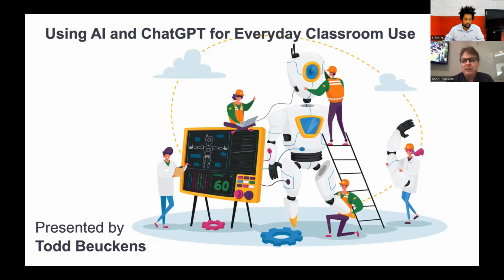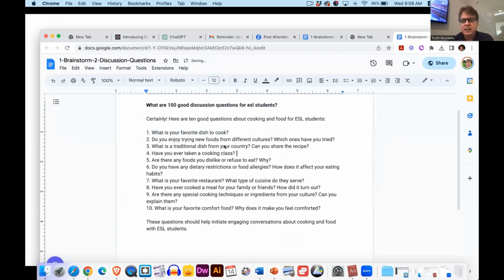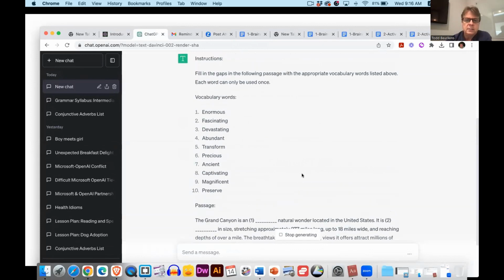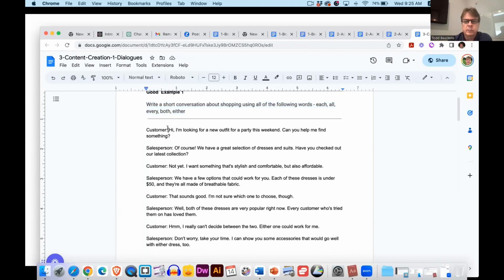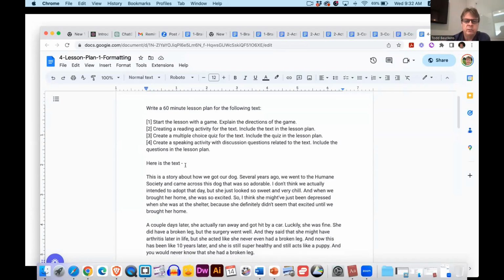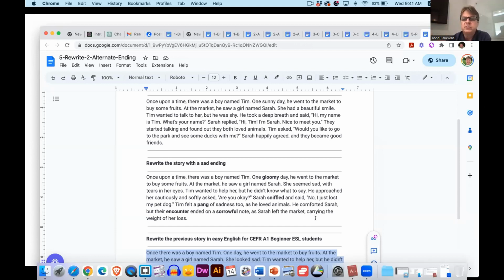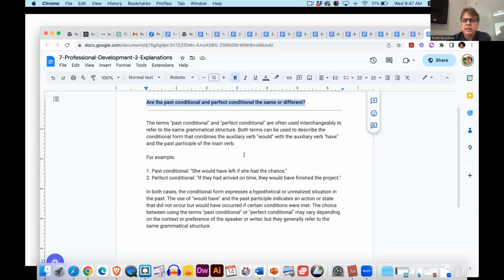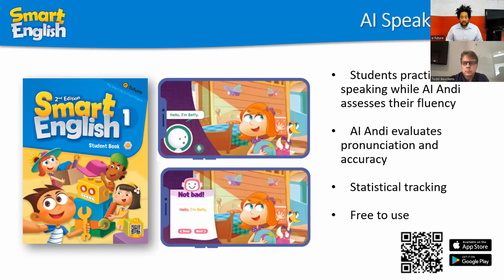(ELT Expert Webinar) Using AI and ChatGPT for Everyday Classroom Use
e-future is happy to present our first expert series webinar of 2023!
Todd Beuckens returns for a timely discussion on using AI and ChatGPT in the classroom. This webinar will have valuable information for all teachers, not just those in EFL/ESL environments. This presentation will not only discuss the benefits of AI but will also provide practical demonstrations that can be used in your classroom.